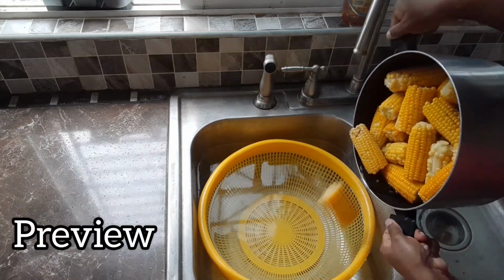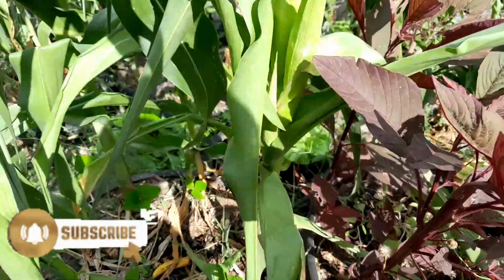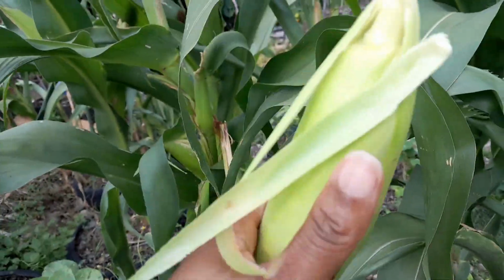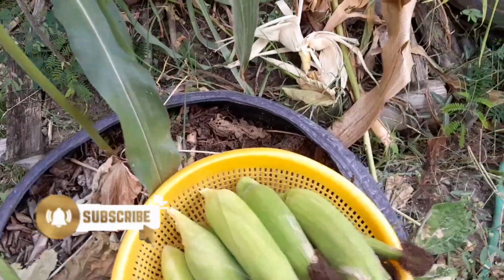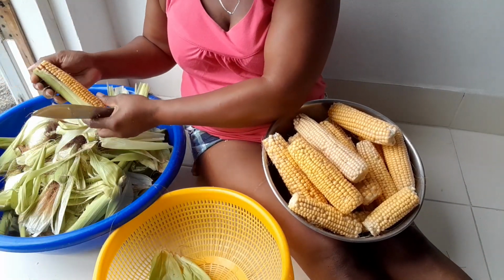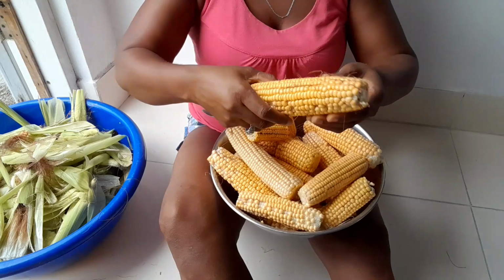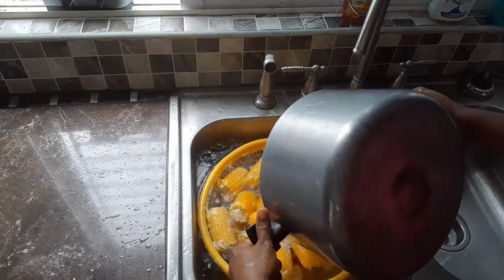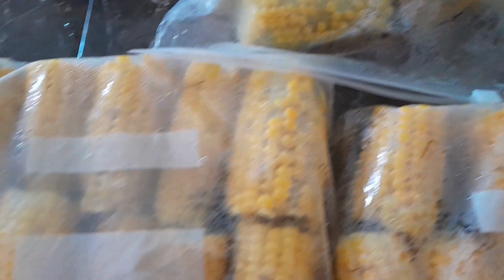Growing What We Eat// Processing The Bounty Of Corns//Harvest 🌽 With Me. 🇯🇲 Backyard Garden 💯🇯🇲💞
Join me as I harvest and process our corn surplus for future meals. We are extremely blessed and grateful for this harvest.